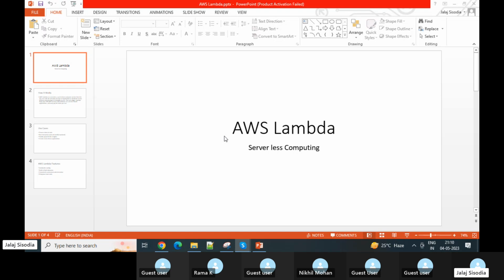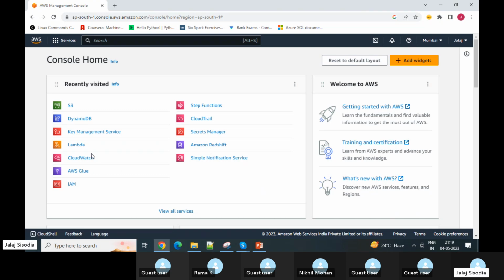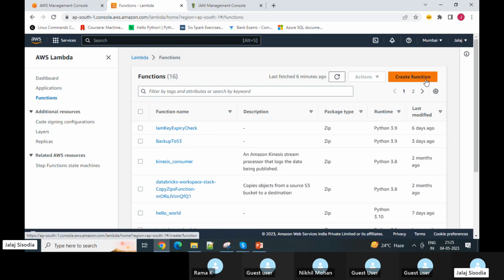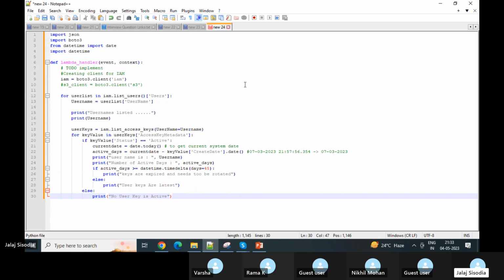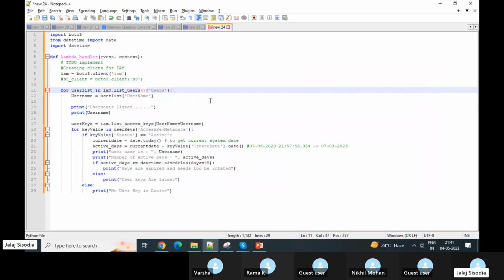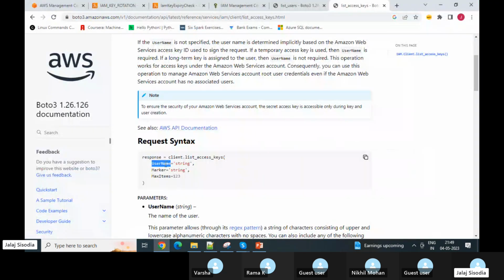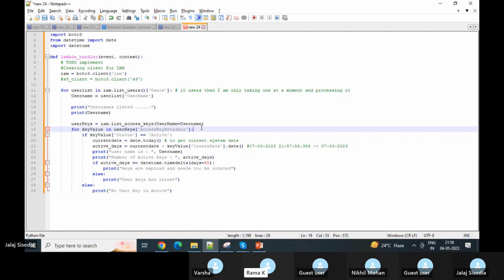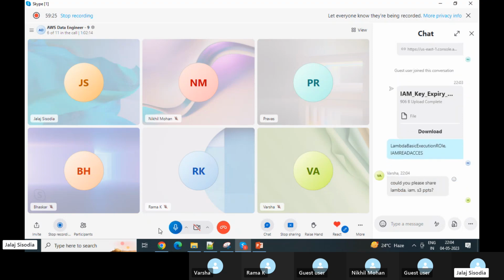Class 9 LAMBDA